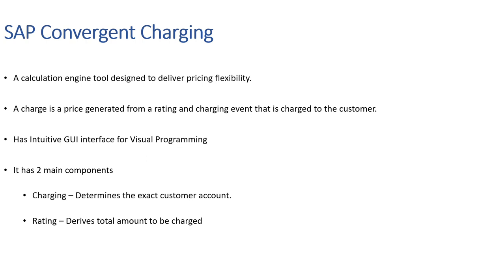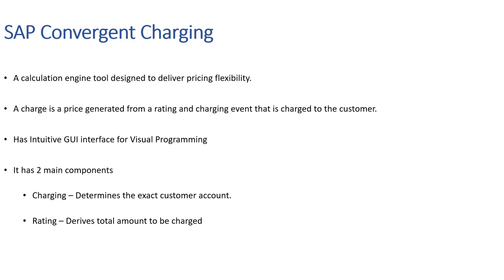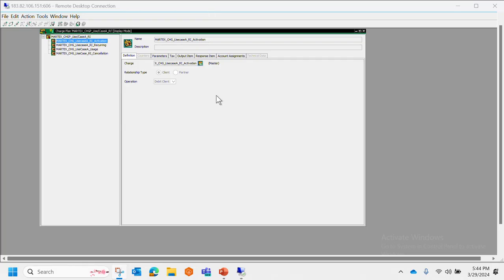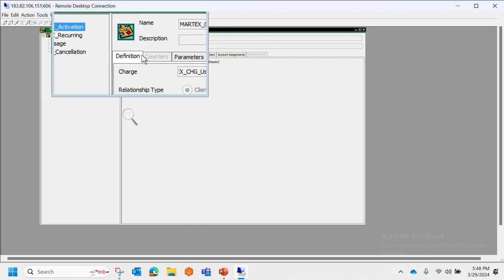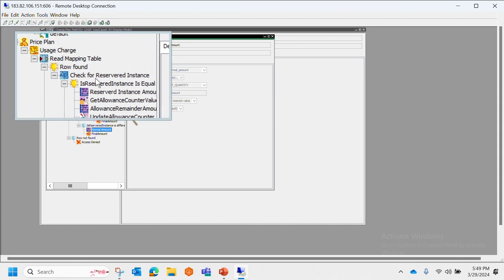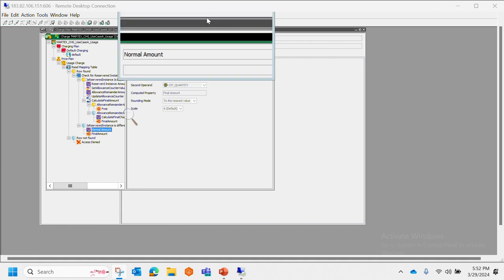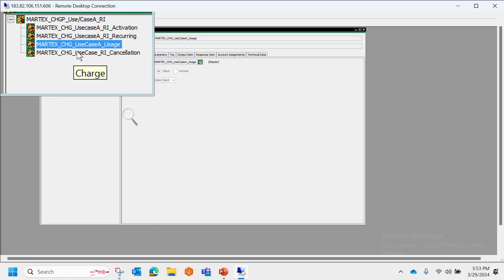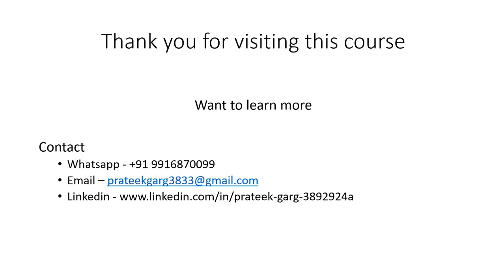BRIM 6: SAP CC (Convergent Charging)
In this video we will understand about SAP CC and also see demo on live system.